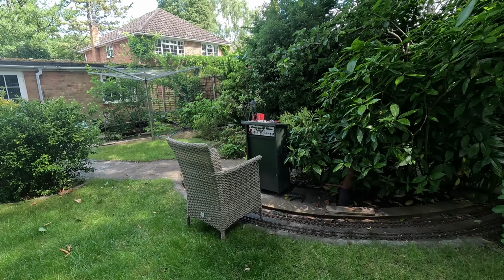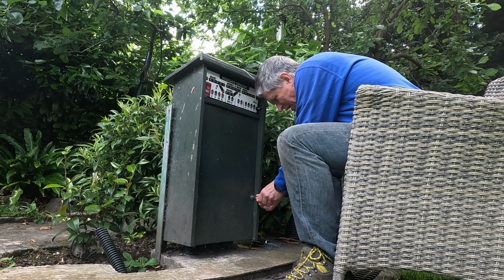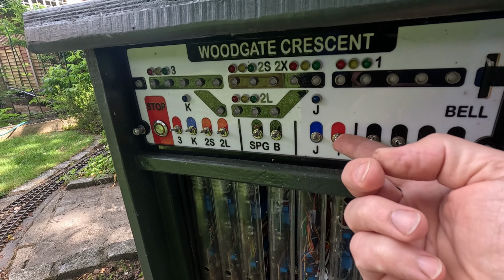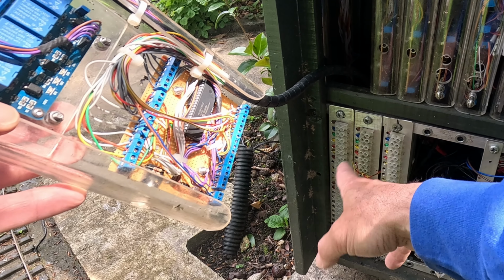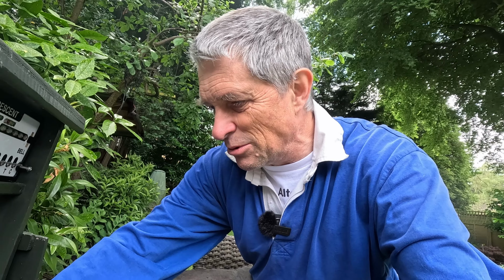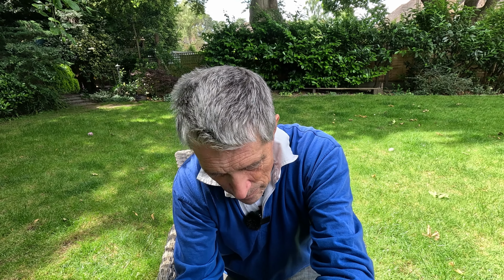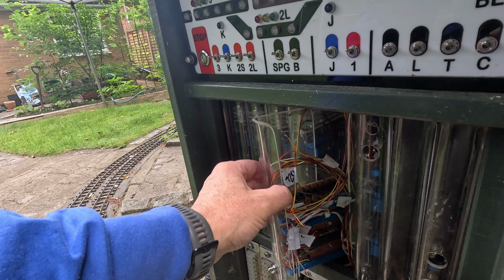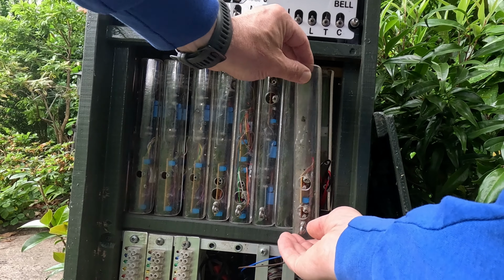Building a Garden Railway • Station Area Mimic Panel • Check and Review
Mimic Panels for controlling model railways represent a real signal box control panel of course and the one built for Woodgate Crescent Station is just the same. I needed to replace a few parts yesterday and today it is ready for a check over and review.

The DLC System is the control system that I have developed for the Linleys Garden Railway. DLC stands for Decentralised Logic Control.

I hope you enjoy watching this video and feel that you have tagged along with us.

Warren

- Photos and video captured by GoPro Hero 12 and Apple iPhone 12